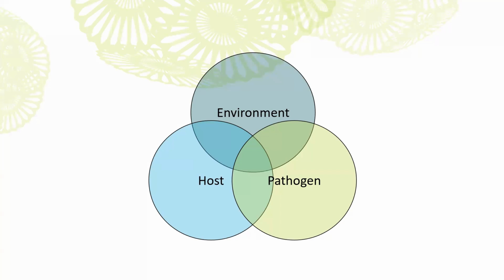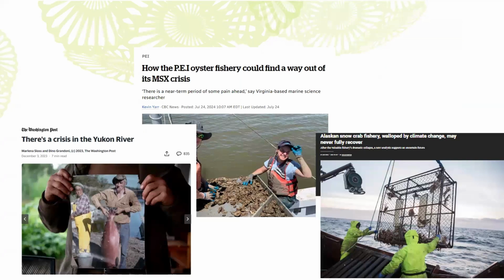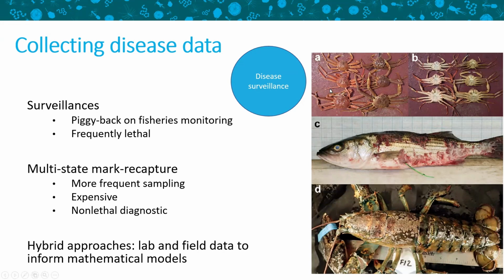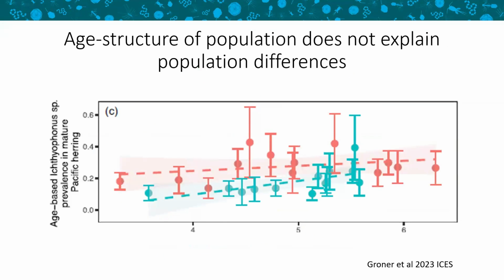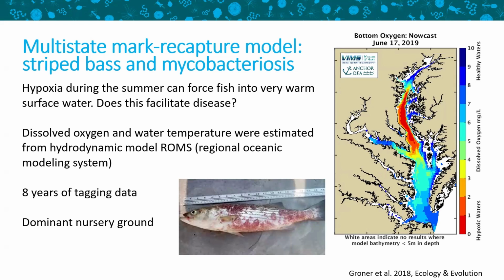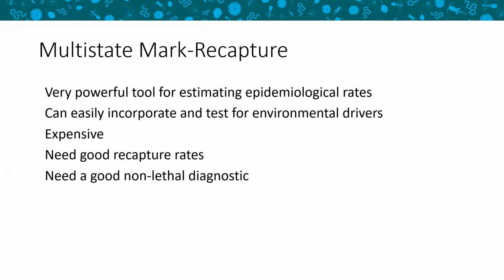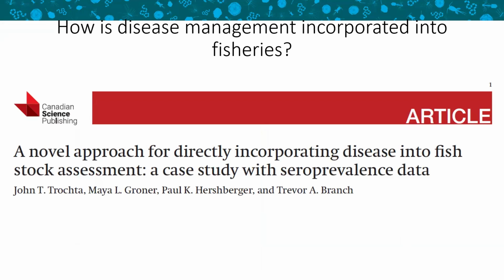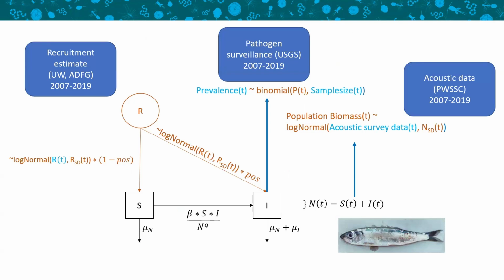CCPO-ICAR Seminar: Maya Groner Sep2024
Maya Groner's seminar titled 'Fishing for Parasites? Quantitative Approaches to Understanding the Impacts of Infectious Disease on Marine Fisheries.'